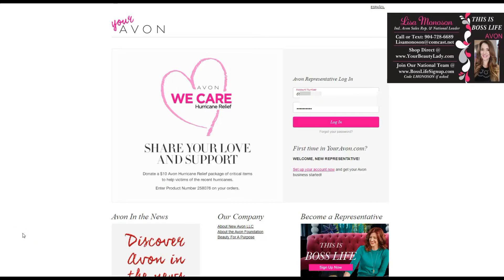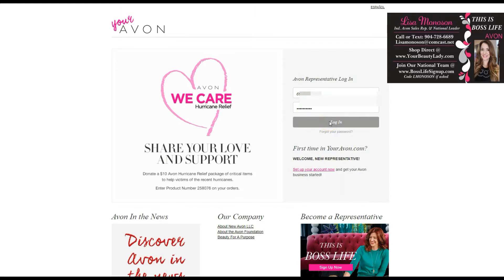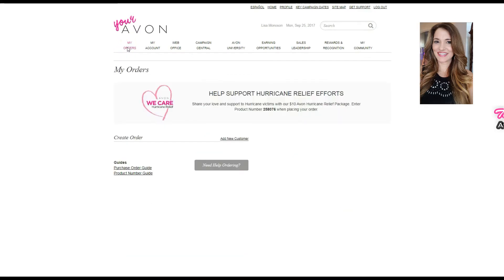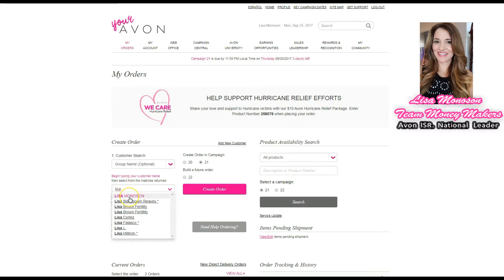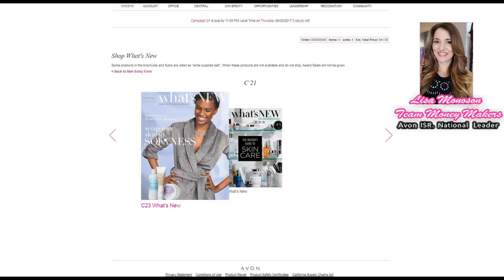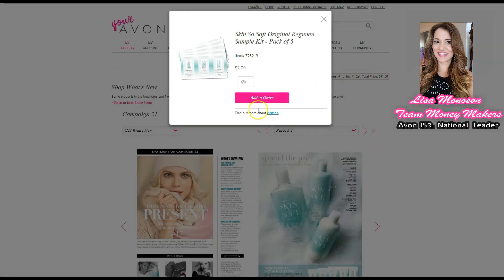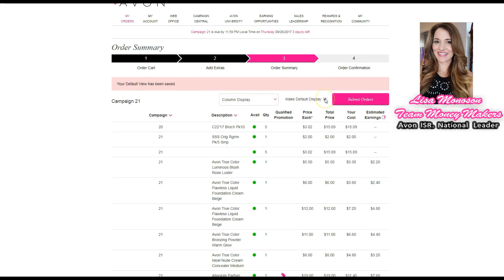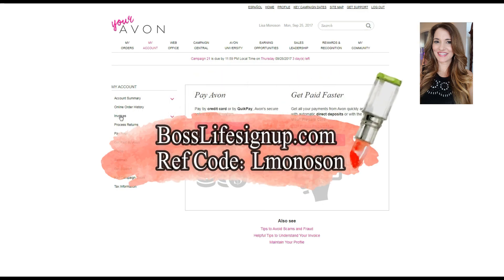Avon How to Place Your 1st Order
Avon How to place you very first AVON order tutorial.
Ind. Avon Sales Rep. & National Leader Lisa Monoson shares a tutorial on how to place your very 1st AVON order and some tips along the way.

Not yet a rep Looking to Sell Avon Online join our team CODE LMONOSON

Here are the most current coupons that can be used on my AVON store Lisa Monoson

$$$$Are you tired of JUST getting by? Need additional income?$$$$
Work Avon around your life!! Be your own boss! CODE LMONOSON

10 REASONS WHY YOU NEED TO JOIN AVON!!
1. Credit cards are maxed out!
2. The electric bill is late!
3. The car needs work!
4. Your kid wants to play sports!
5. You hate your j-o-b!!
6. LOW START UP! For the cost of dinner, you can start your Avon business!!
7. Free website
8. ASk about $1000 in your 1st 90 days program Starts 9/16/16
9. FREE Training
10. Set your own hours and schedule! BE your OWN Boss

CODE LMONOSON National Team all over the USA! Know someone who could use some extra $ please share this information with my links on Social Media. Thanks, Lisa Monoson
Avon Selling, Avon Online, Sell Avon, Buy Avon